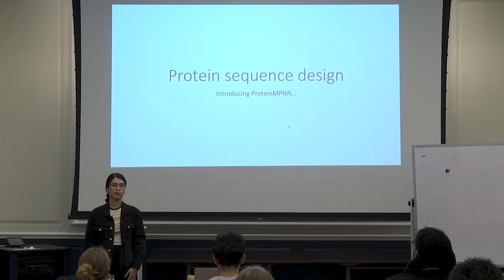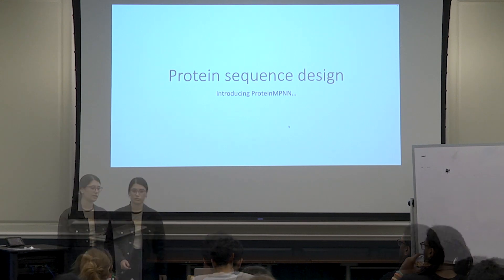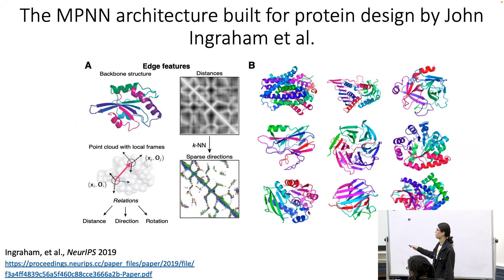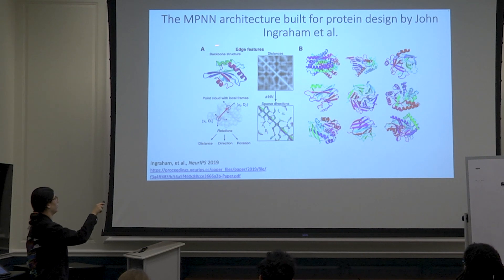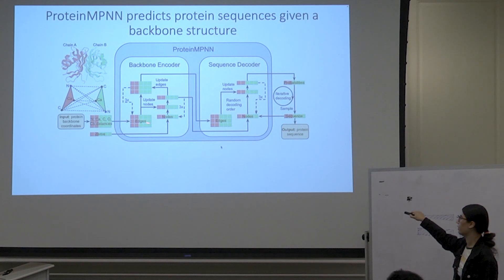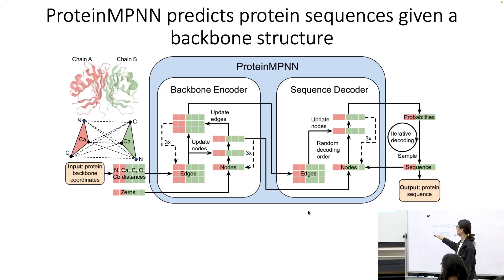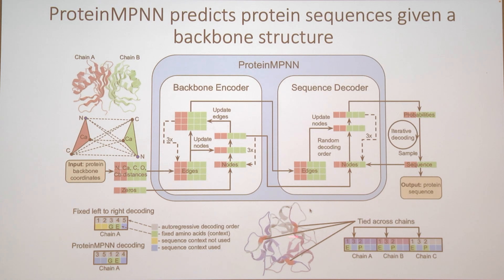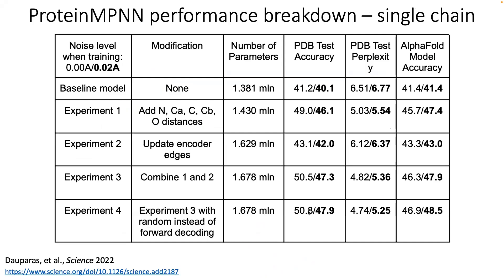MPNN - ML for protein sequence design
One powerful method for protein sequence design with ML is using the message passing neural network: ProteinMPNN. This deep learning based method “encodes” a backbone structure and then “decodes” a sequence. The MPNN architecture is broken down and the softwares decoding process is described in the context of model performance. Techniques to increase sequence diversity are also included.

Protein Modeling and Design with PyRosetta and Machine Learning

Video from the Rosetta Commons RaMP Bootcamp (July 2023)
Instructor: Deniz Akpinaroglu (UCSF)

Credits:
RaMP Director and Rosetta Commons Director: Jeffrey Gray (JHU)
RaMP Program Administrator:Camille Mathis (JHU)
Rosetta Commons Instructional Designer: Ashley Vater (UC Davis)
Video Production: Elizabeth Bonilla (JHU)
Funding: Rosetta Commons, National Science Foundation, and Johns Hopkins University

00:00 - start
00:30 - Intro
01:20 - ProteinMPNN predicts protein sequences given a backbone structure
01:53 - MPNN architecture built for protein design by John Ingraham et al.
17:20 - ProteinMPNN performance breakdown - single chain